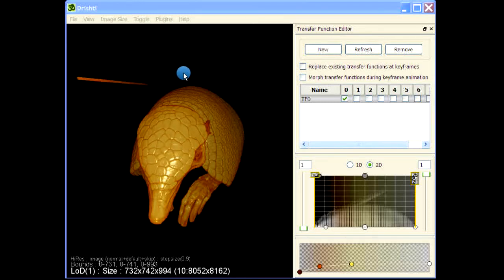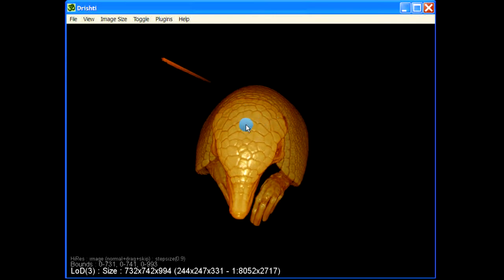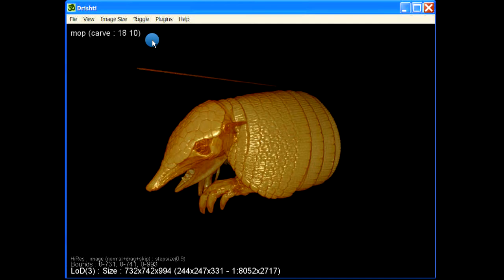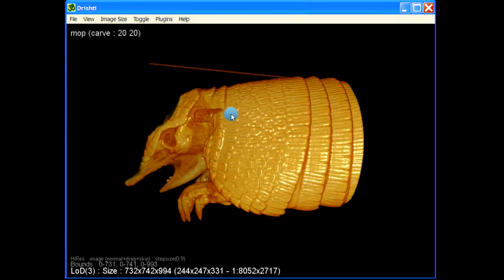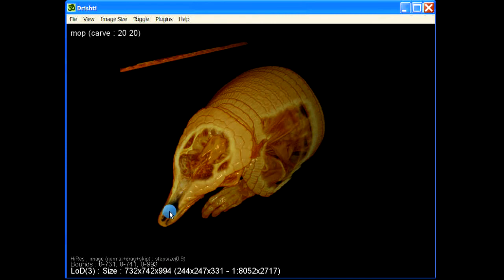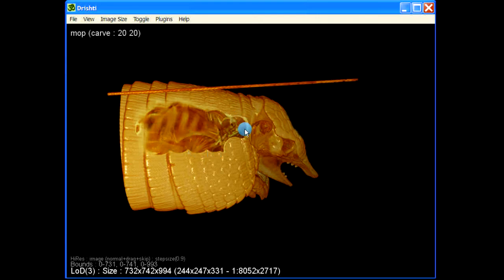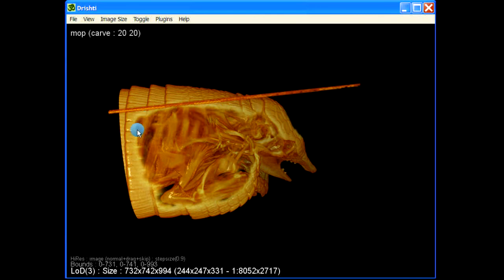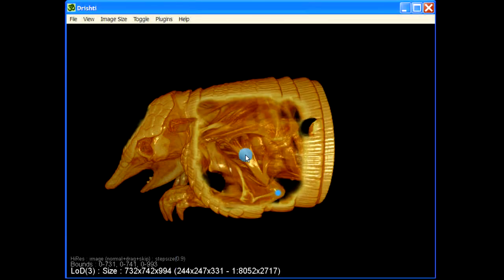Carve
Shows carving option with mops.